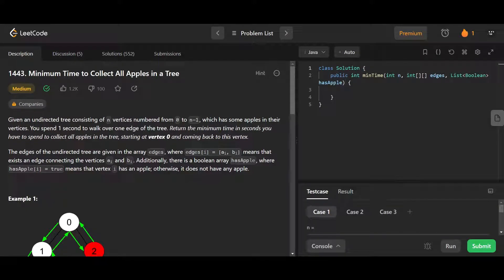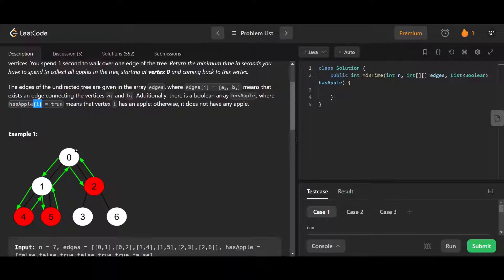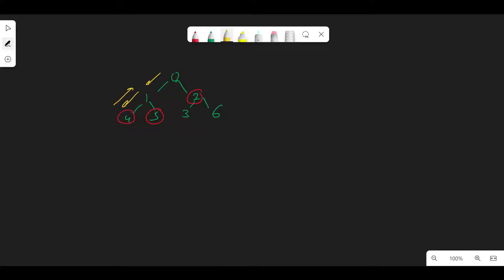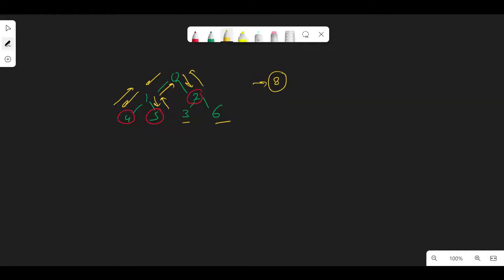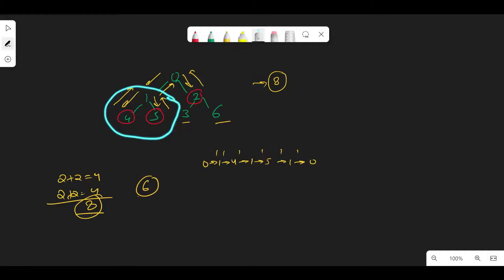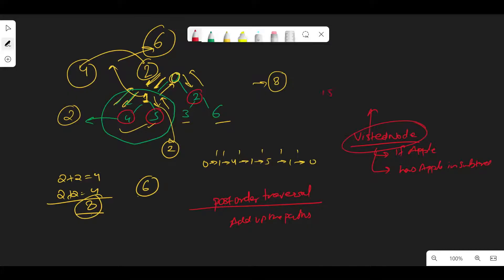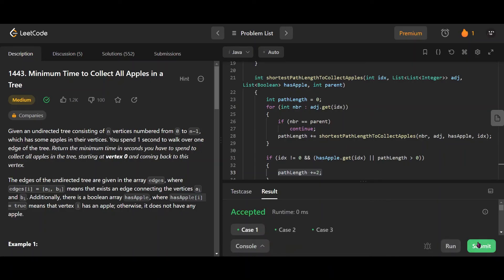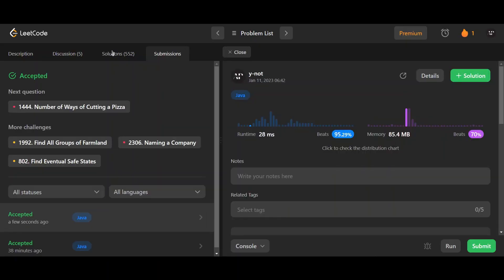Minimum Time to Collect All Apples in a Tree | LeetCode 1443 | Java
Leetcode daily coding problem for 11 Jan 2023